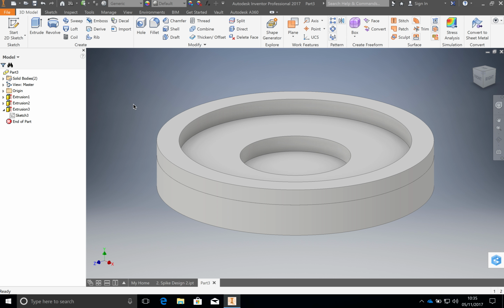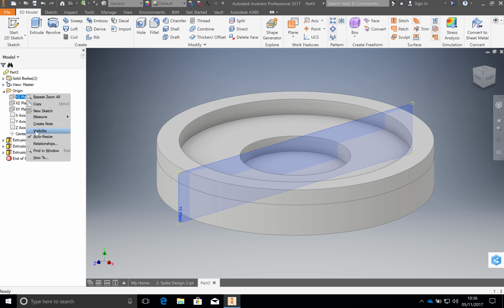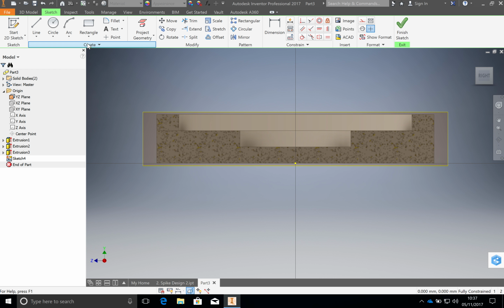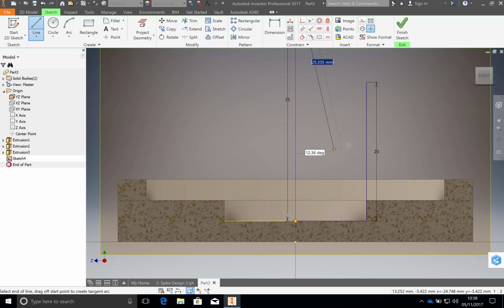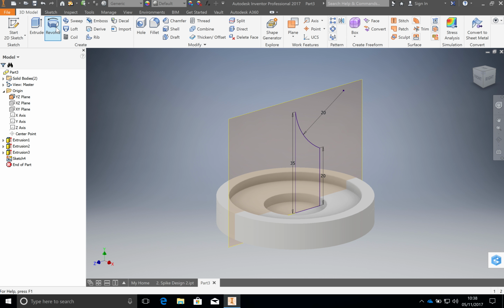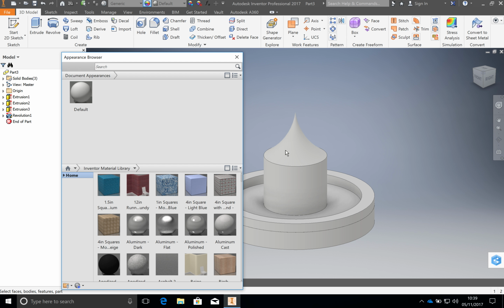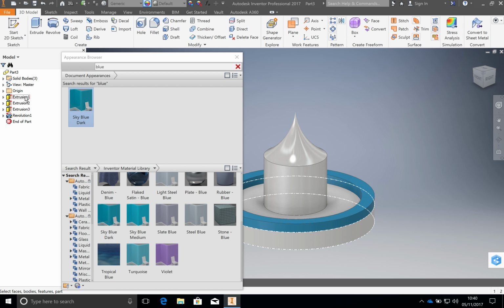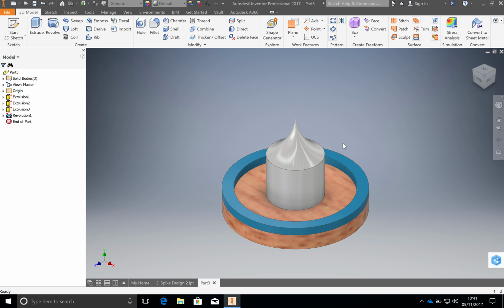2. Candle Project - Spike Design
Using Autodesk inventor for the spike design - Revolve tool